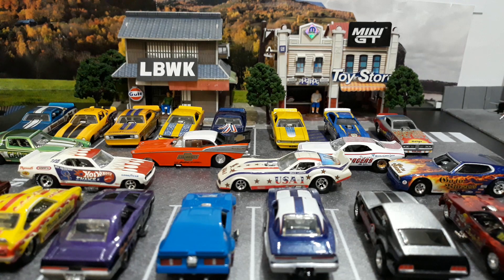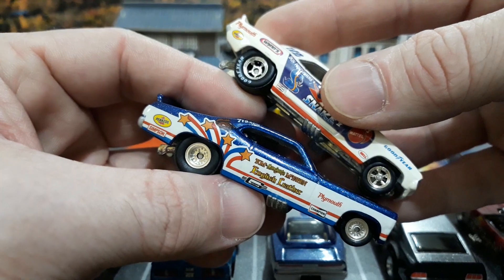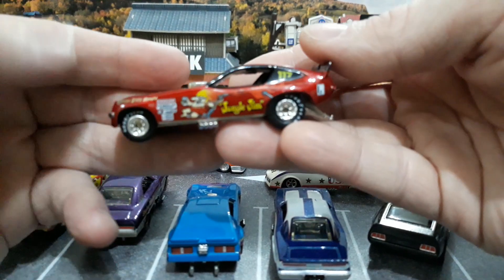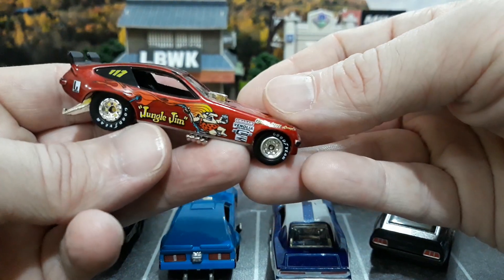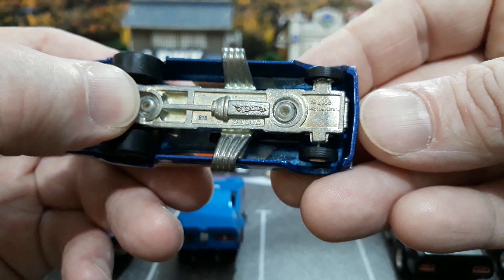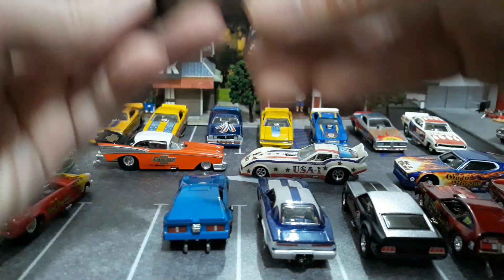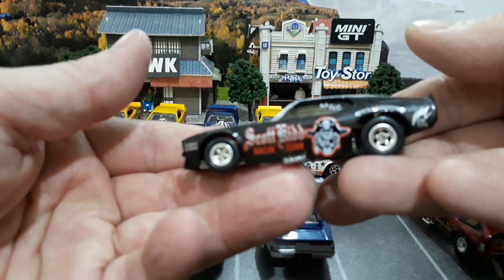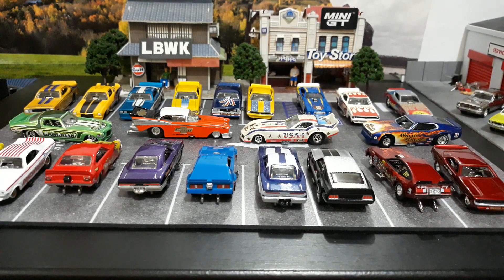Funny Car Friday featuring Hot Wheels Dragstrip Demons & Johnny lightning funny car legends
It's "Funny Car Friday". In this episode we showcase Hot Wheels Dragstrip Demons and Johnny Lightning Funny Car Legends such as Don "The Snake" Prudhomme, Tom "Mongoose" McEwen, Jungle Jim, Don Schumacher, and many more.